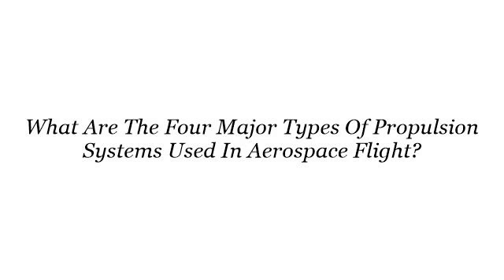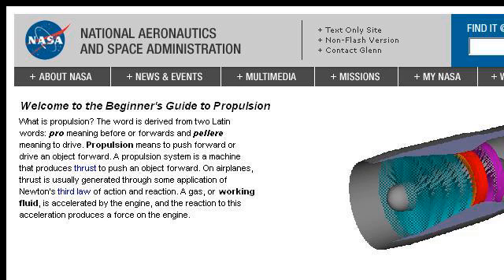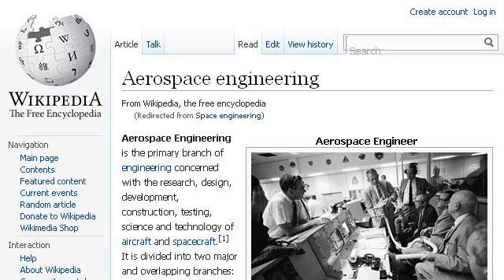What Are The Four Major Types Of Propulsion Systems Used In Aerospace Flight?